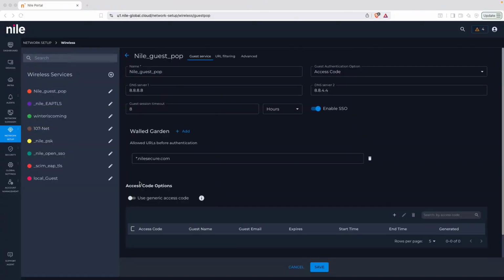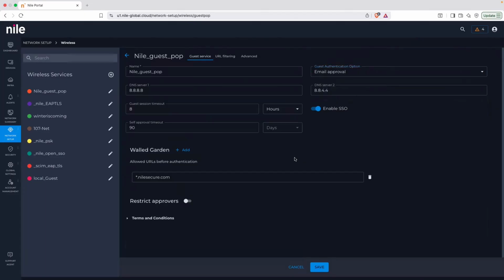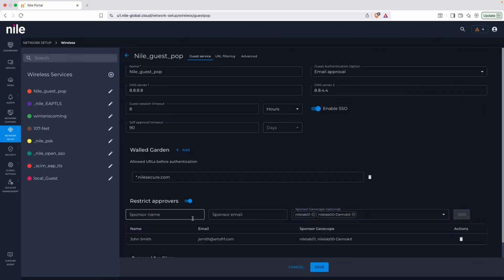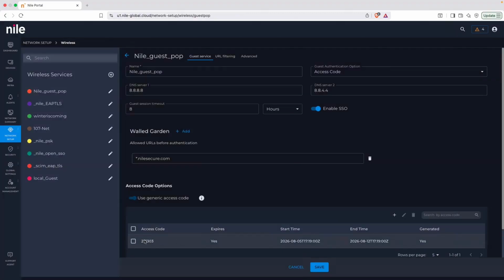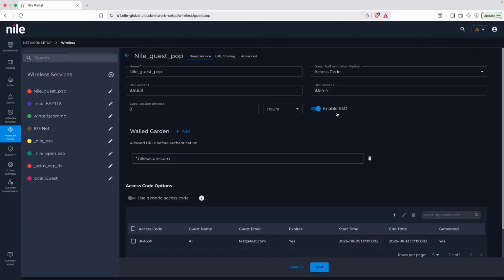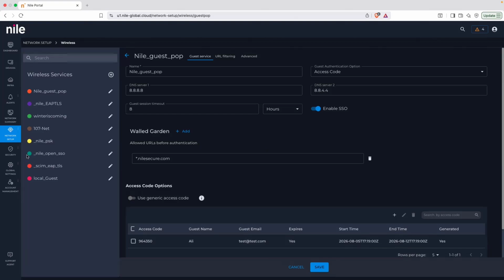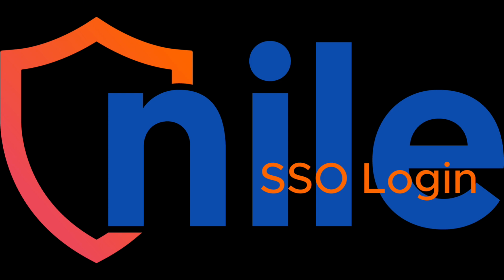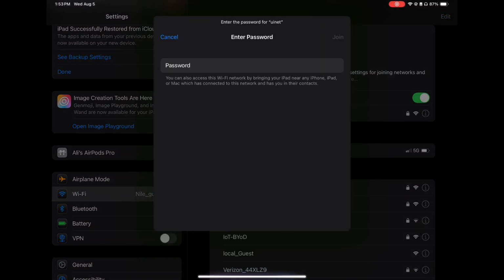Nile Secure Guest - Configuration and Use cases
This video discusses some use cases, configuration options available and how it works.